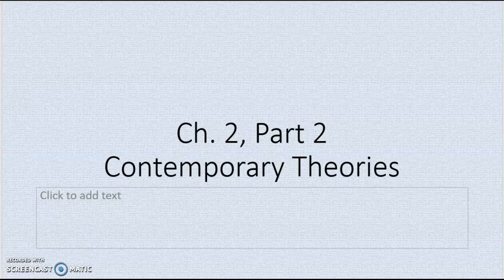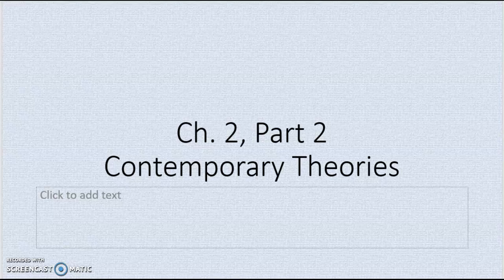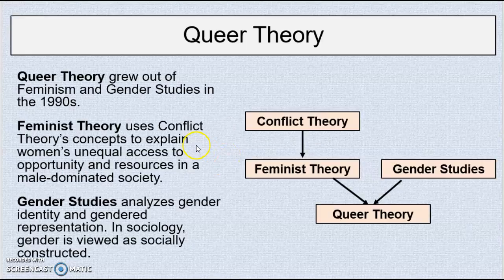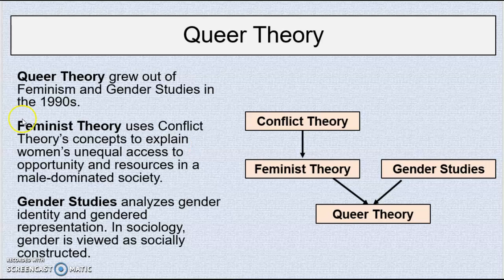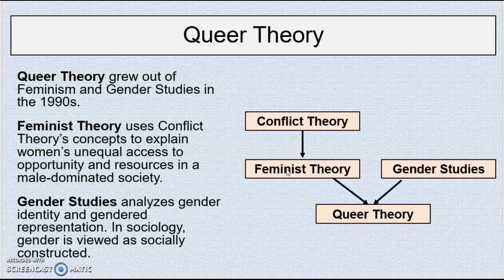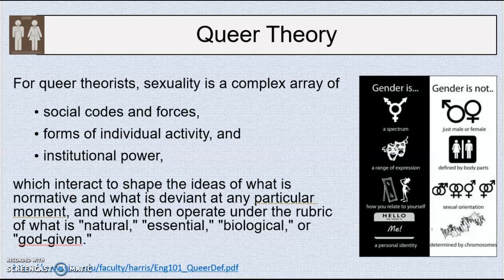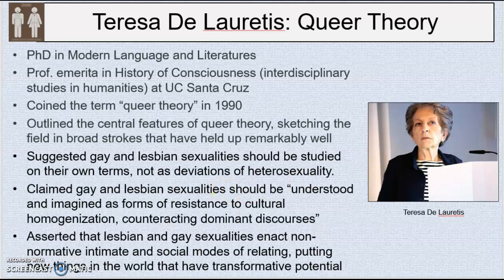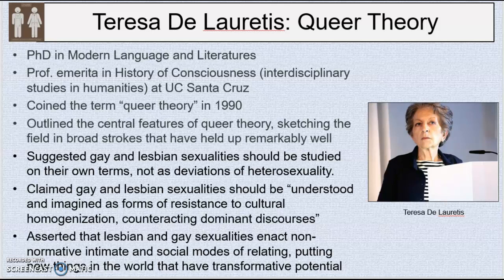Soc 130 Aug. 30, Queer Theory Part 1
This book can be read online for free and is also downloadable in multiple formats.